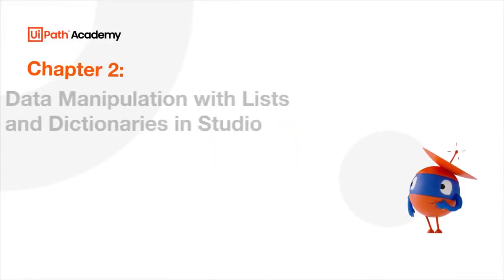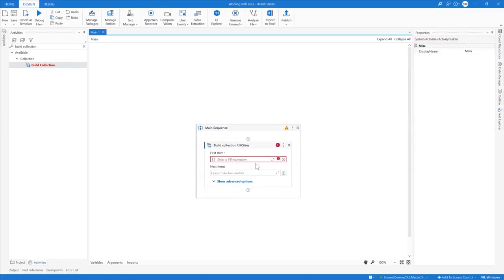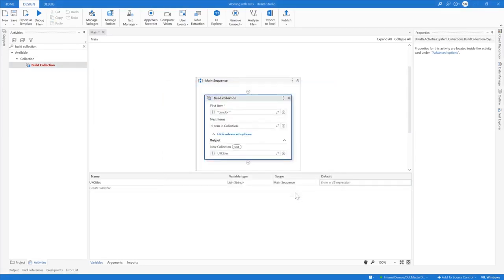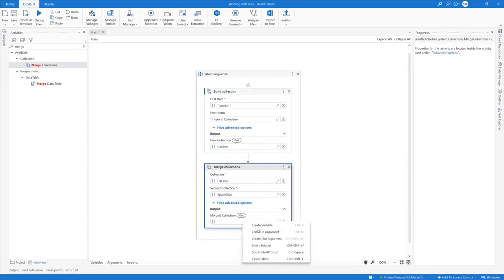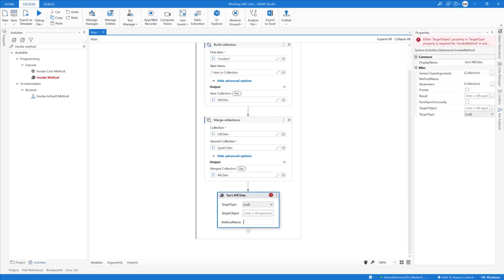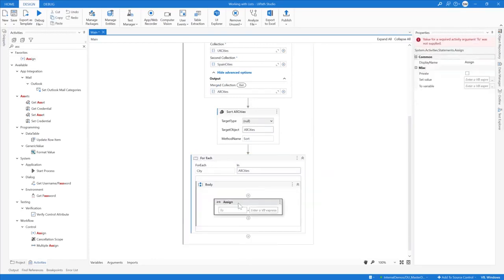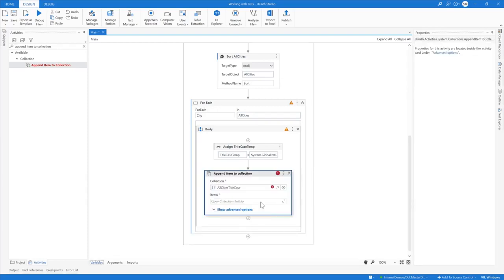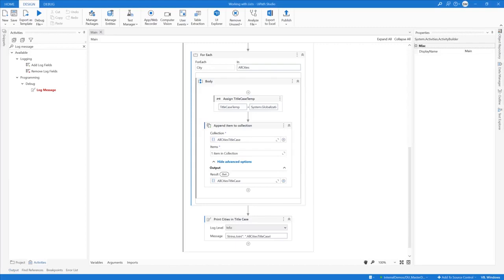04a. Data Manipulation with Lists and Dictionaries in Studio - Working with Lists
in this demo where we’ll learn to use lists in UiPath Studio!

Upon completing this demo, you should be able to create lists in Studio, initialize lists, add items to lists, merge two lists to create a consolidated list variable, convert text to title case within a string variable, and print all items in the consolidated list variable using the "String.Join" method.